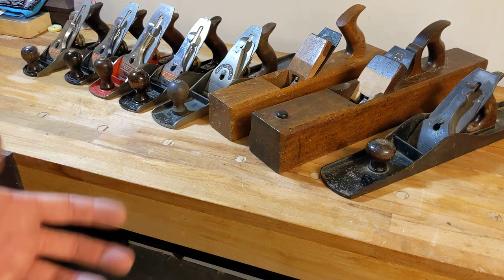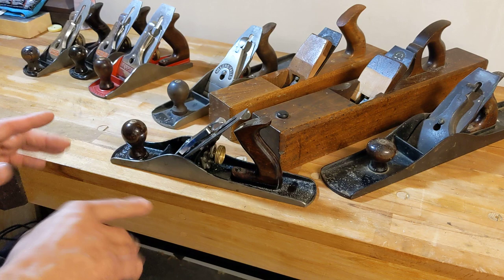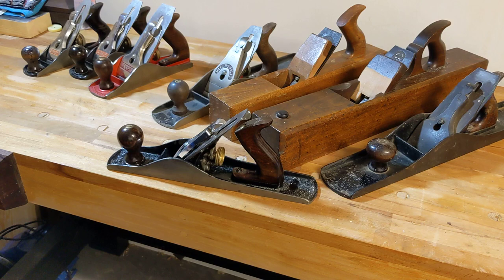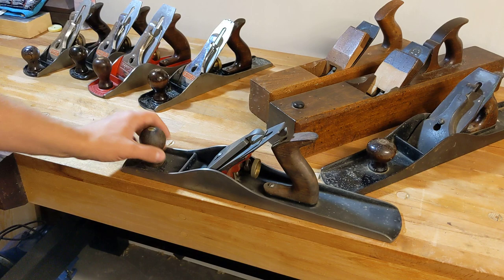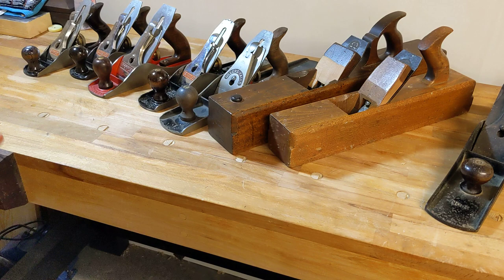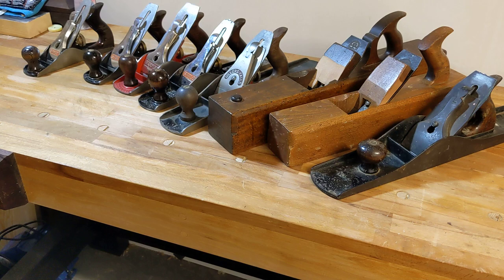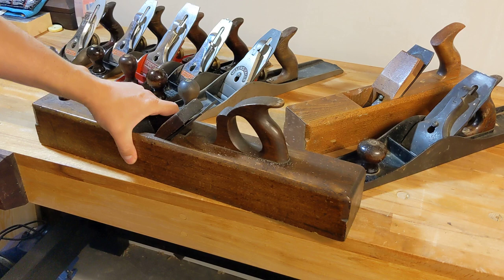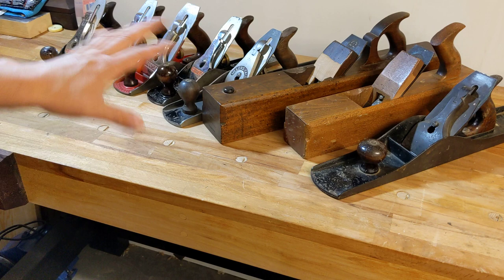What PLANES do YOU NEED? (and when you should buy them 💵 🛒)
Here's my suggestion to you on when and why you should buy any particular plane. It's rooted in real world experience and backed up by history. I hope you like it.